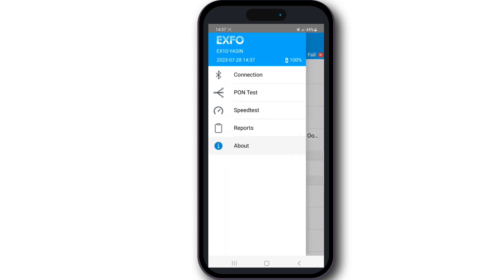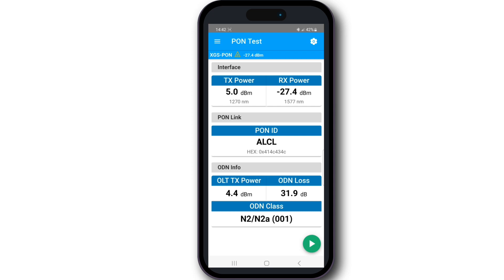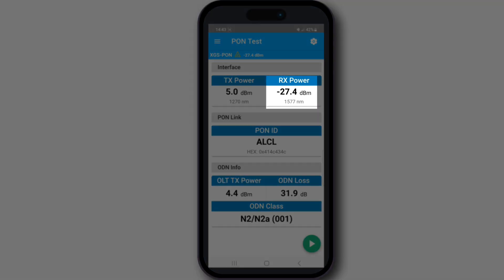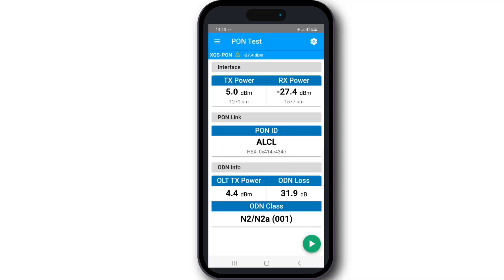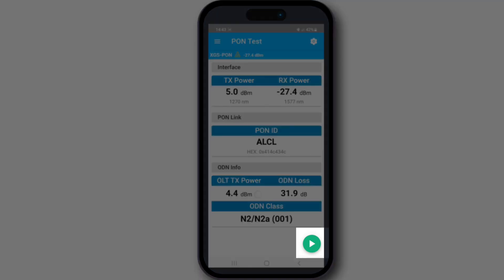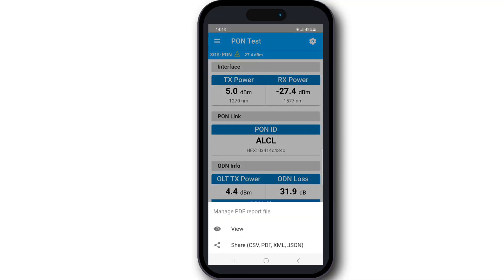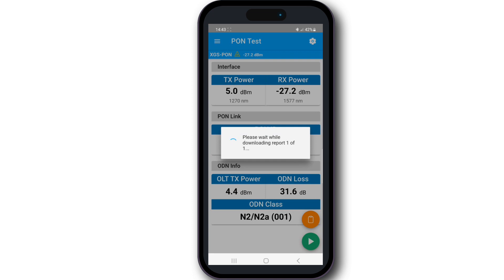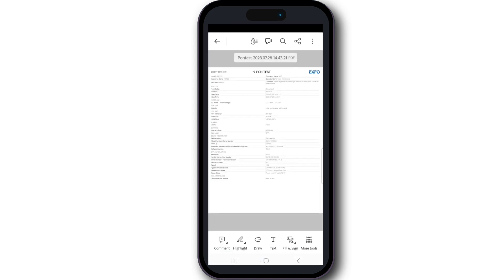Use the PON test app with EXFO's EX10 | How-To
Discover the new PON Test app on the EXFO EX10! This application is perfect for technicians seeking essential info on XGS PON links. Learn how to access Transmit Power, Receive Power, PON ID, OLT, Transmit Power, ODN Loss, and ODN Class data. Watch our tutorial to see how to generate and view comprehensive reports effortlessly. Stay informed with EXFO's latest tools for efficient network testing.

TIMESTAMPS
00:00 Intro
00:06 Access the PON test app
00:14 Presenting available data information
00:28 Generate the report
00:32 View or share button
00:37 View the report from the phone
00:41 Select the app to view the report
00:46 Report Example